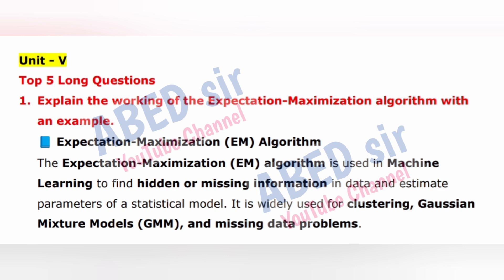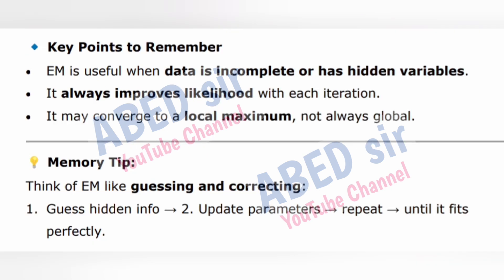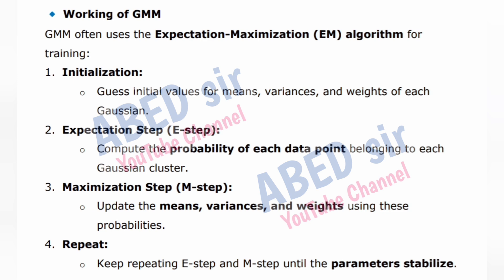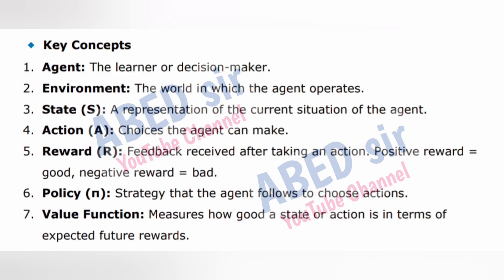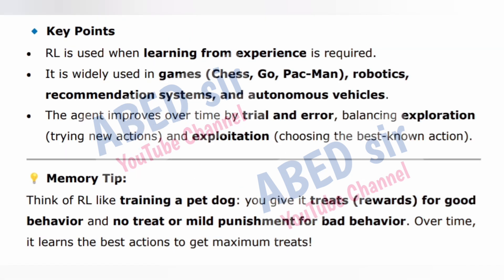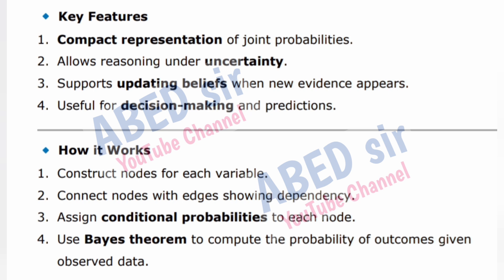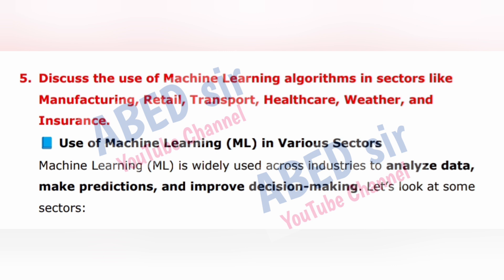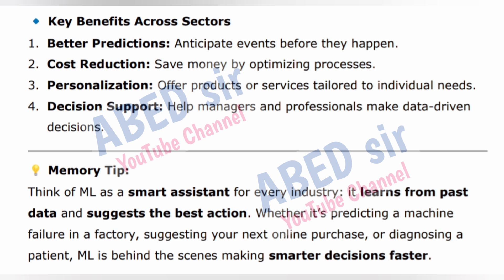Machine Learning Unit 5 Quick Revision MCA 2nd Semester II Sem ML OU KU TU PU MGU SU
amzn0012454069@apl